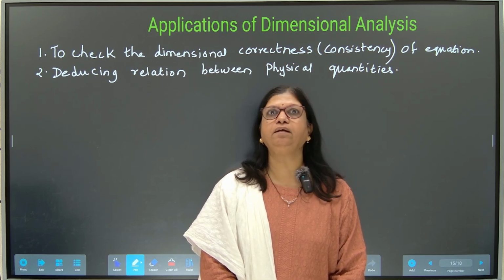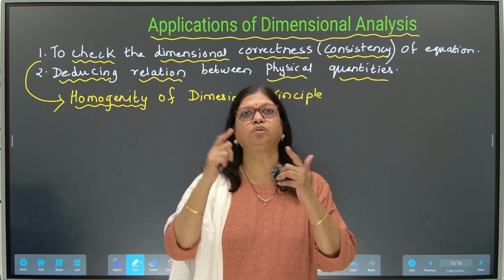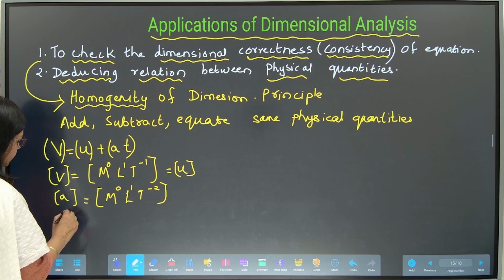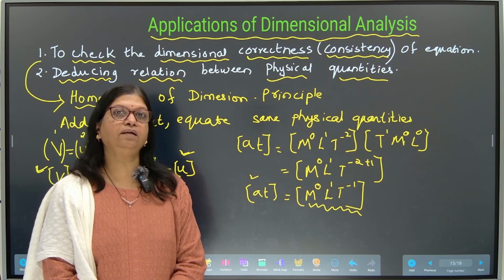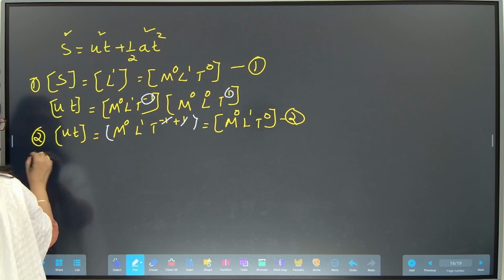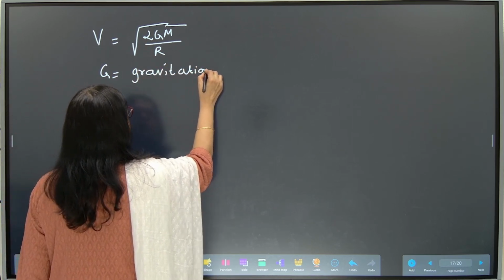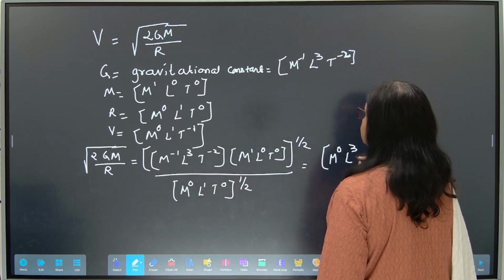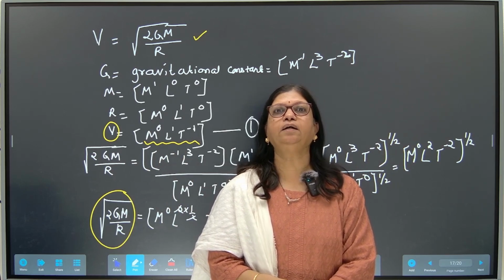Correctness of Equation - DIMENSIONAL ANALYSIS | Chapter 1|Eng |Class11 |JEE/NEET|NCERT|CBSE